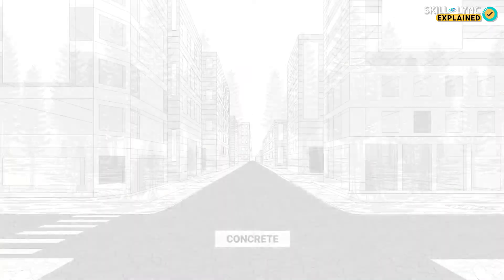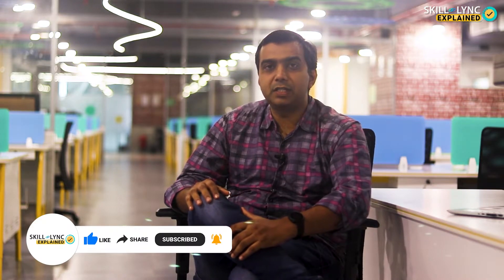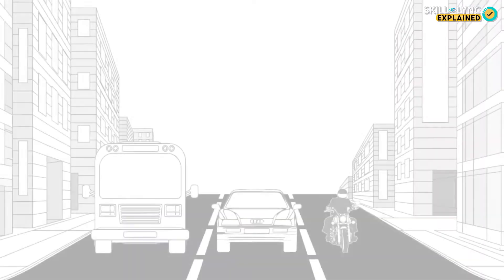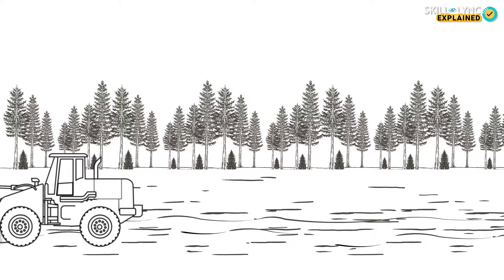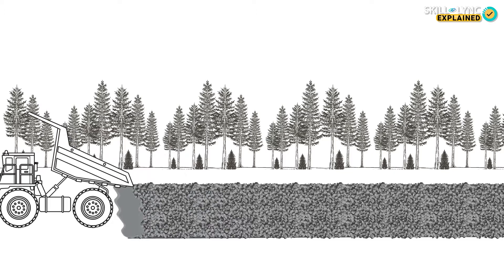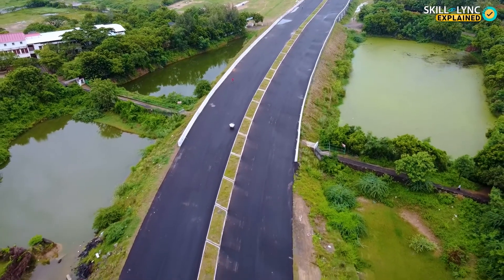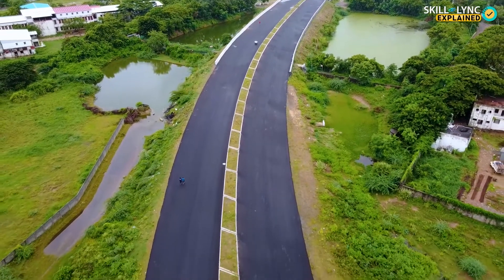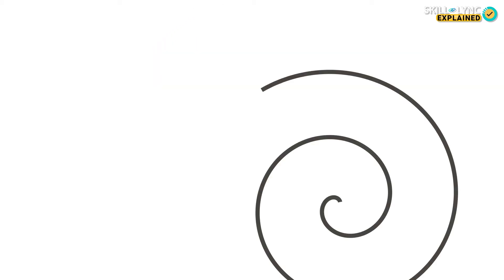Evolution of Roads | Skill-Lync | Roadways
Roads are one of those things we really don't think much about unless they are bad. But, what makes a road bad? And more importantly, how are roads built? Join Srinath in this episode to know how roads connect places.

Skill-Lync is an e-learning platform for Engineering students with 1000+ positive reviews on Google.